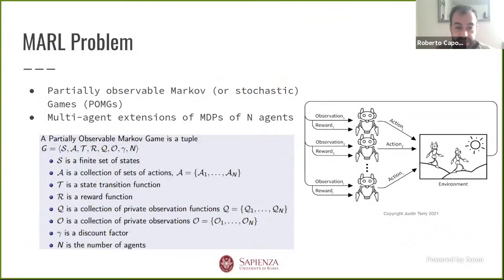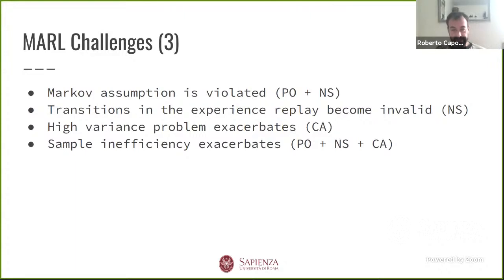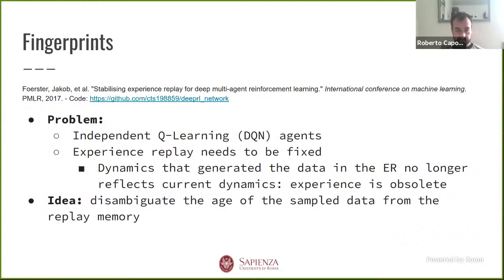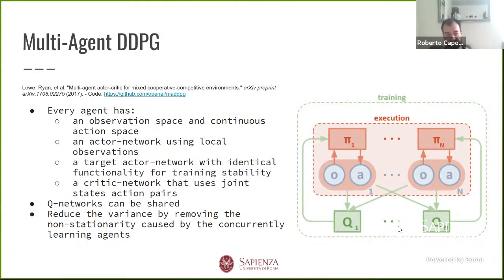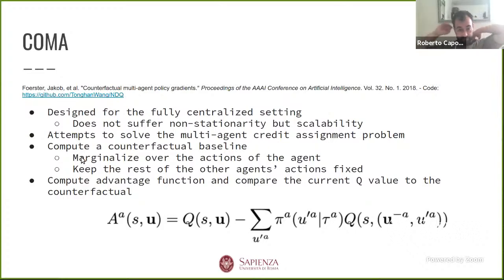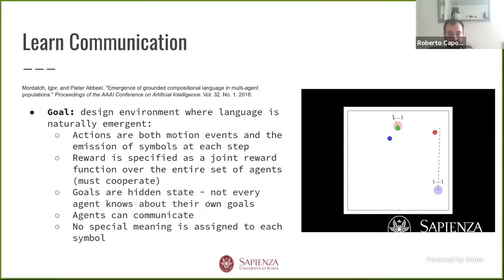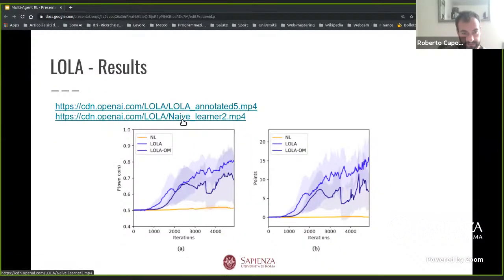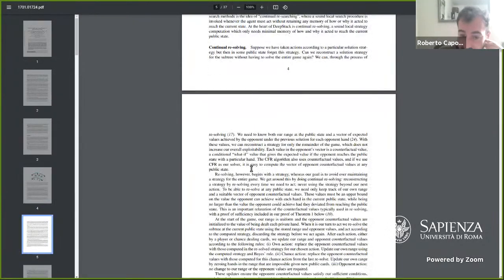[Advanced Topics in RL] Multi-Agent RL